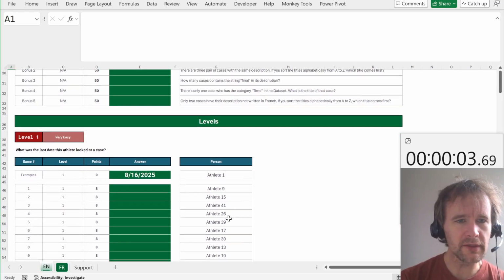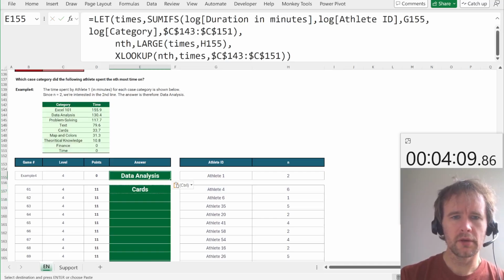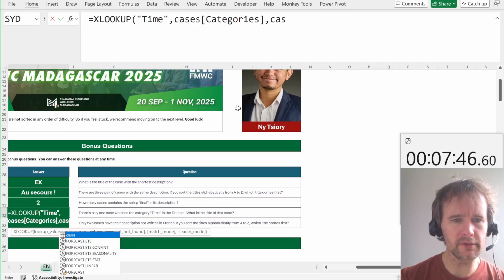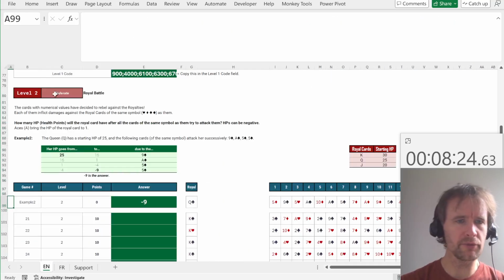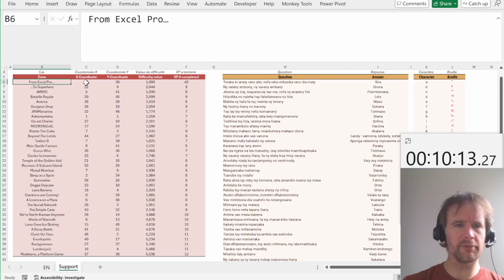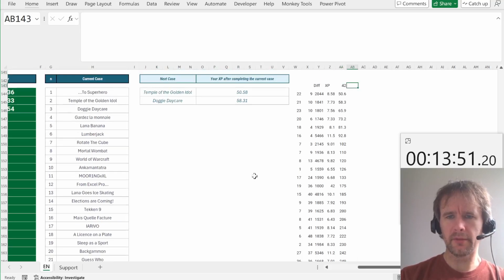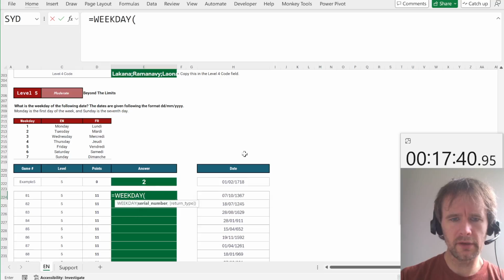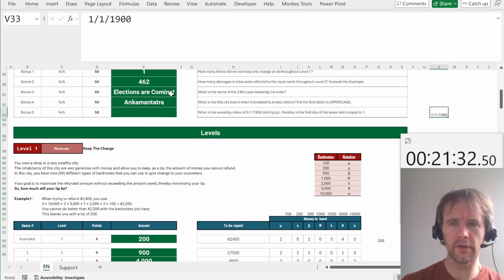How to solve MEWC Madagascar Round 1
My attempt at the two main challenges from the first round of MEWC Madagascar 2025, 'From Excel Pro...' and '...To Superhero', both by Ny Tsiory Rakotonanahary.

Sections
00:00 Introduction
00:37 From Excel Pro...
09:02 ...To Superhero